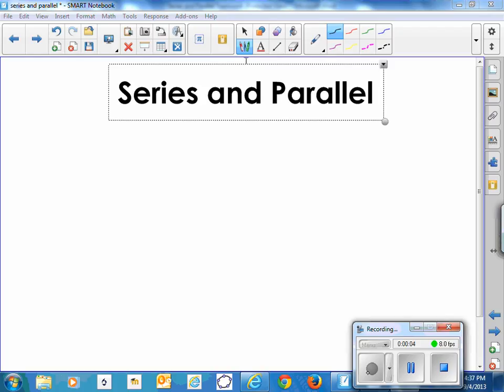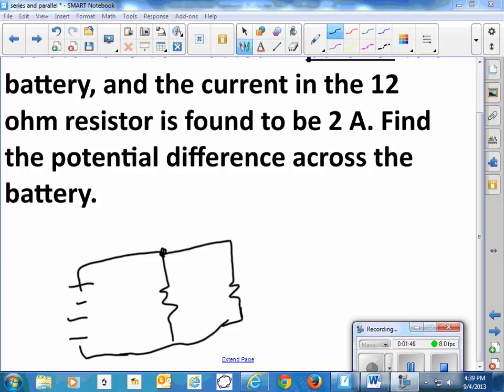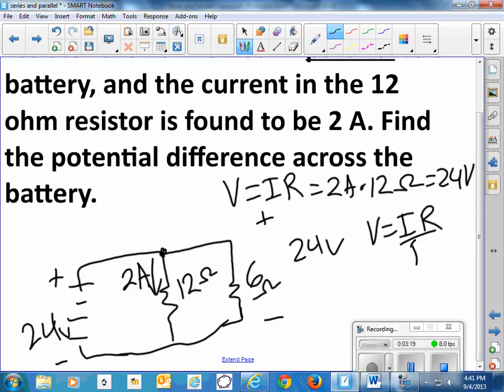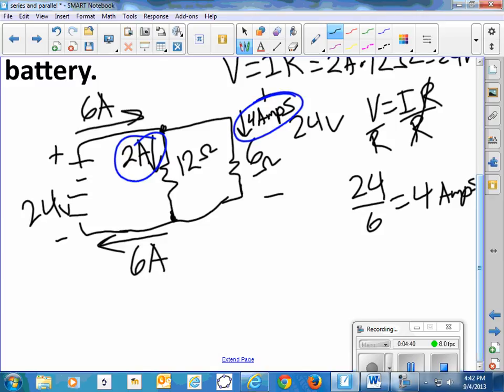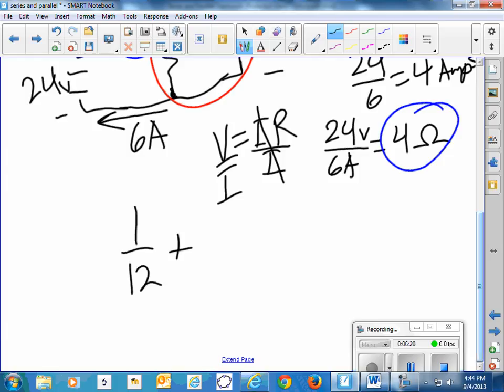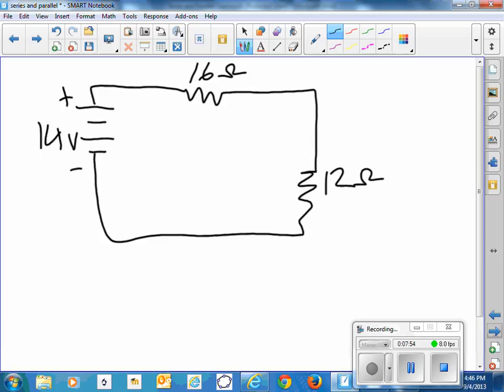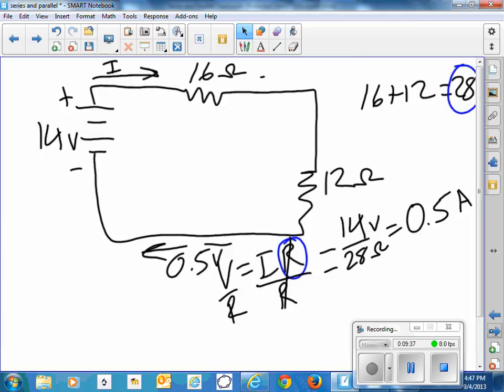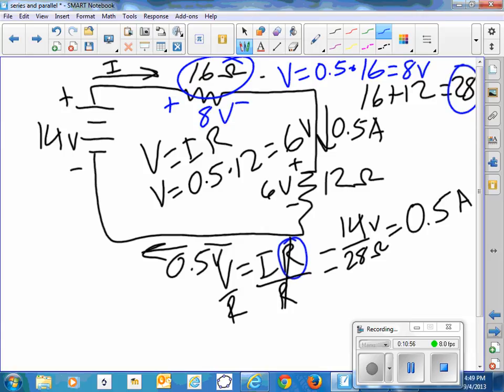Series and Parallel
Electricity:  Series and Parallel circuits